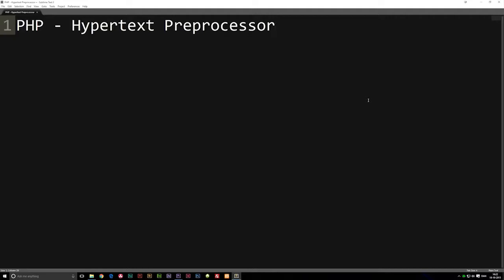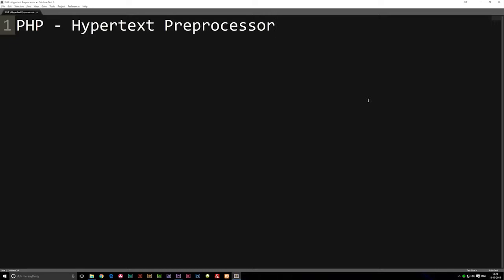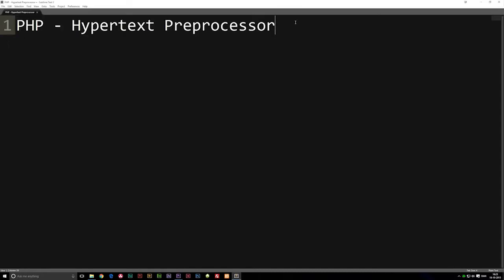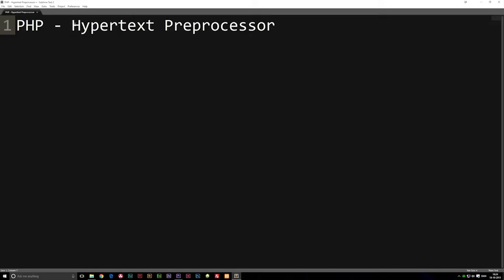1 Introduction to PHP Programming PHP Tutorial PHP For Beginners Learn PHP Programming